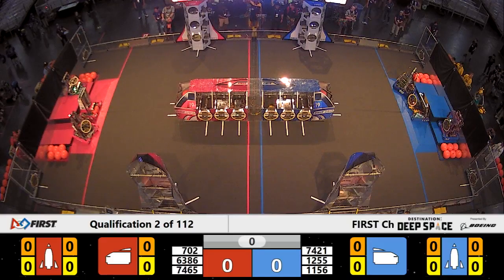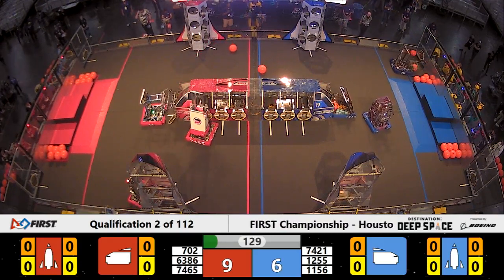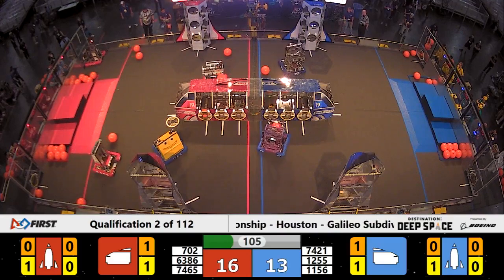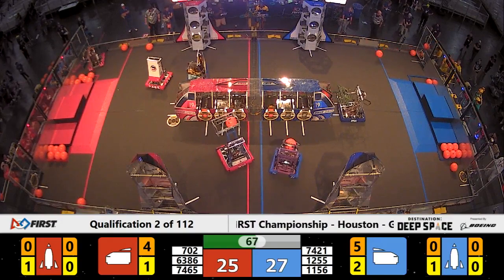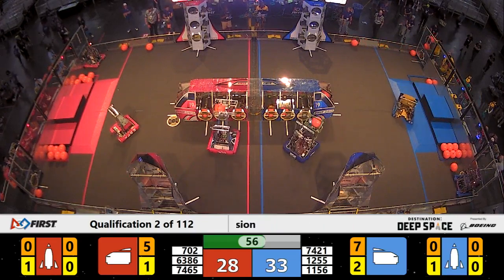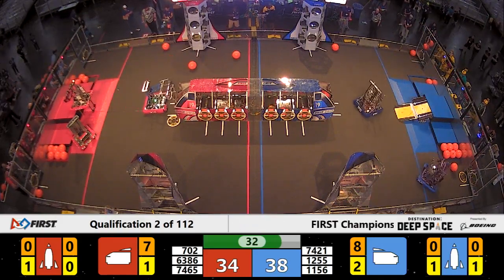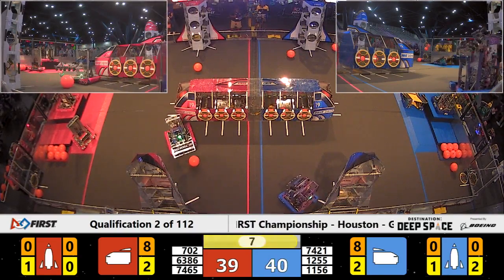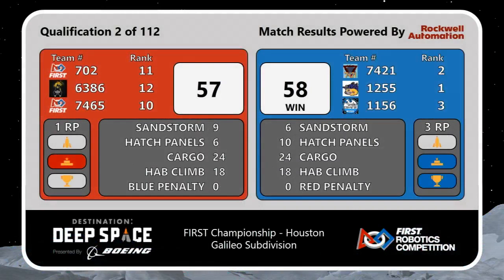Qualification 2 - 2019 FIRST Championship - Houston - Galileo Subdivision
Qualification 2 - 2019 FIRST Championship - Houston - FIRST Robotics Competition - Galileo Subdivision